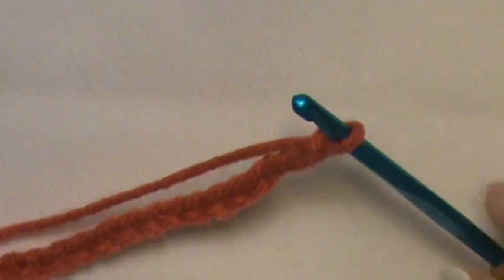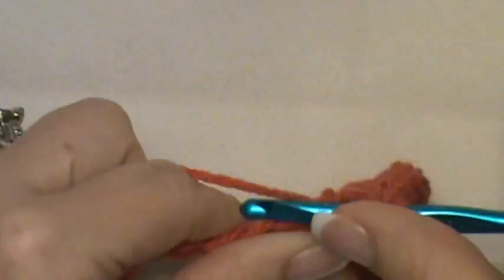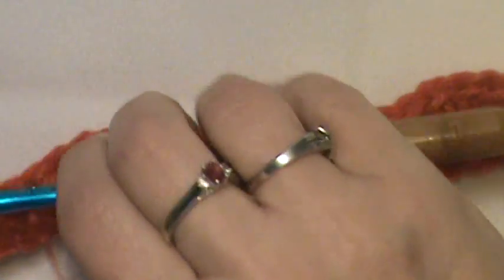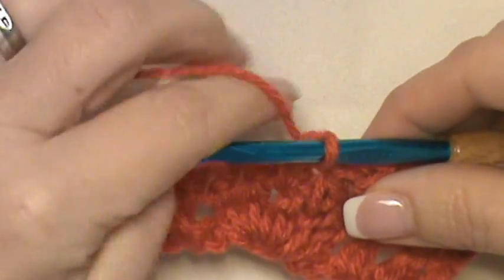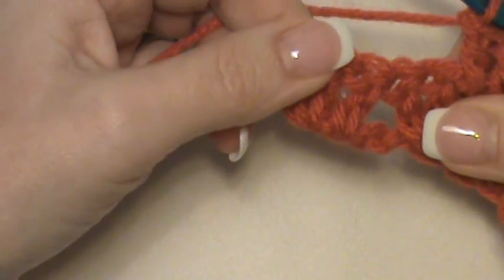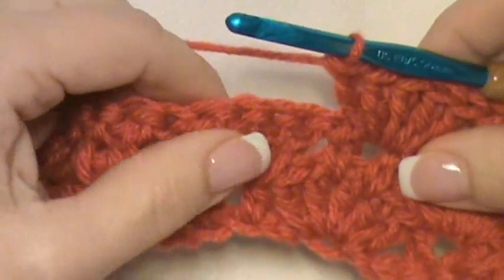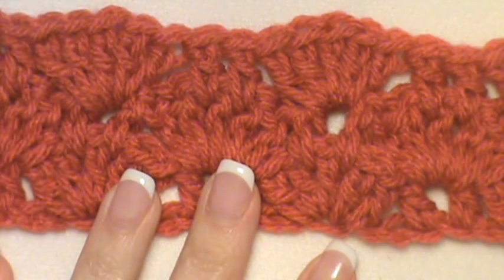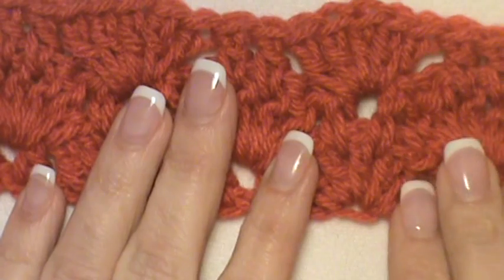"Snapdragon Shells" Stitch Pattern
From "The Complete Photo Guide to Crochet"